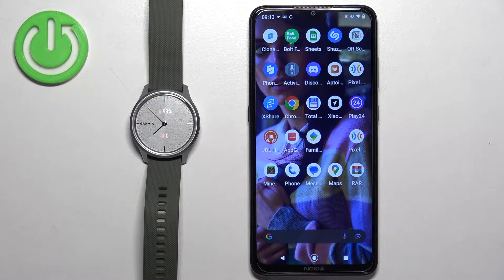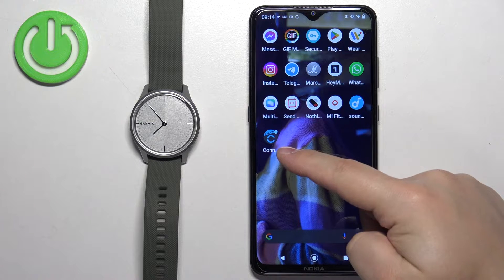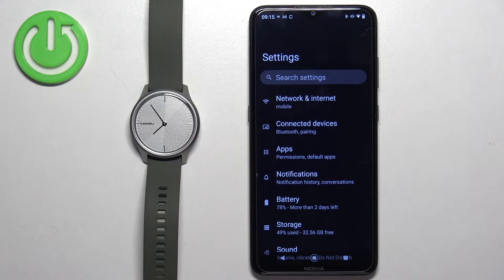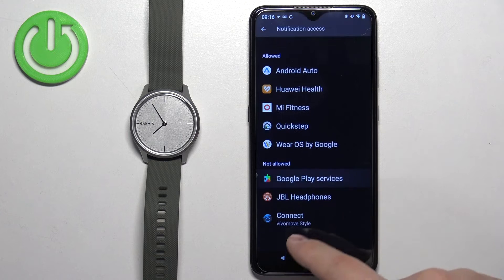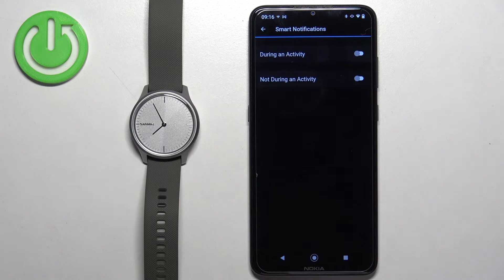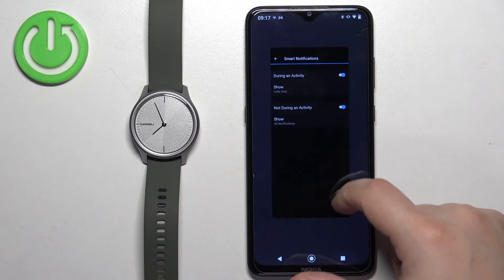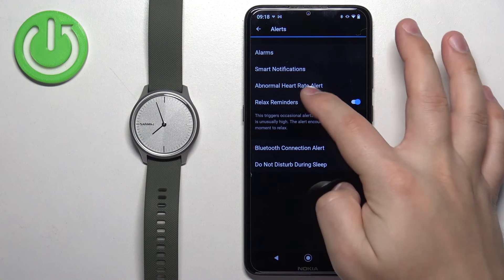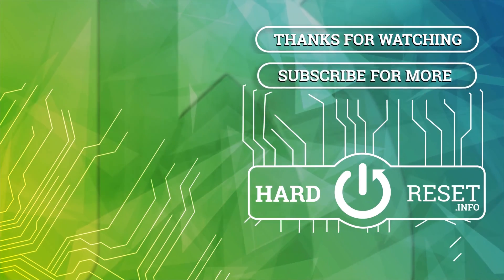How to Show Phone Notifications on GARMIN Vivomove Style - Android Notifications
Find out more info about GARMIN Vivomove Style:
Welcome. Stay here if you want to know how to show phone notifications on your GARMIN Vivomove Style. We will show you how to connect your amazing GARMIN watch with the Garmin Connect app on your Android phone, and then how to manage notifications.

How to show phone notifications on GARMIN Vivomove Style? How to enable phone notifications on GARMIN Vivomove Style? How to activate Android phone notifications on GARMIN Vivomove Style?